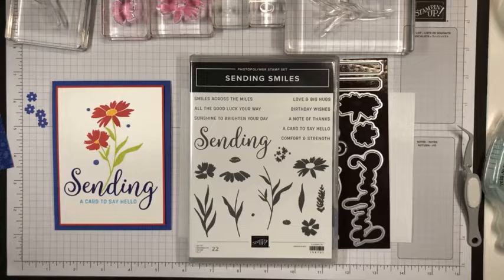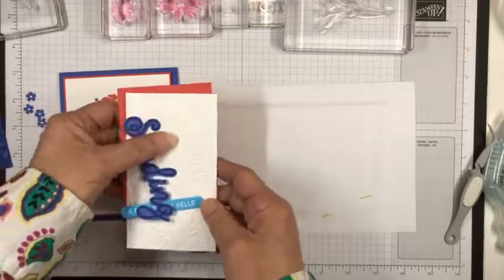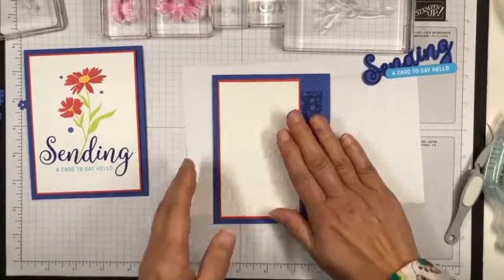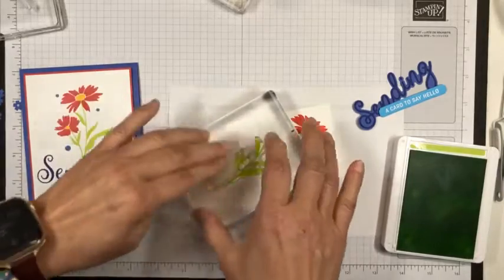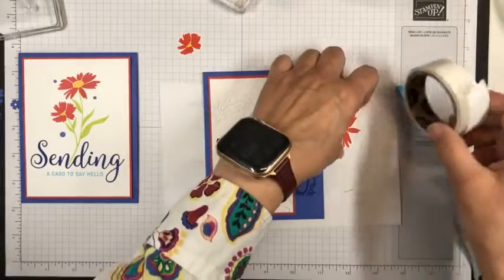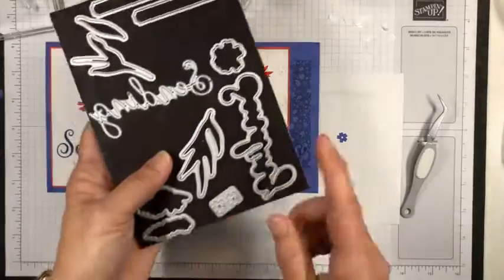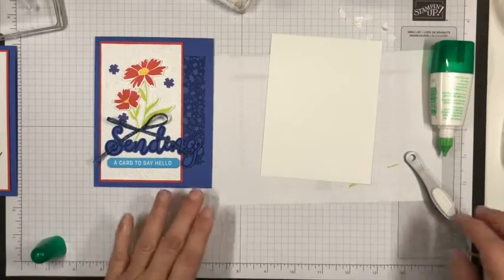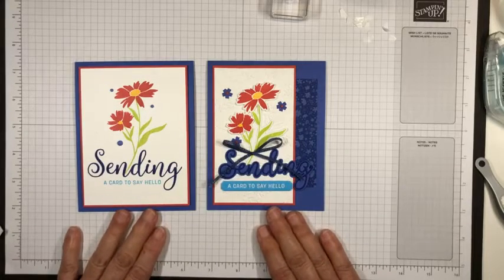Sending Smiles Hello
I make a Hello card with the Stampin' Up! Sending Smiles bundle.  I used the new 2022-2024 In Colors  and die cut the flowers and sentiment.  I also embossed the background and added a strip of the new In Color 6" x 6" designer series paper along with the beautiful metallic In Color Ribbon.